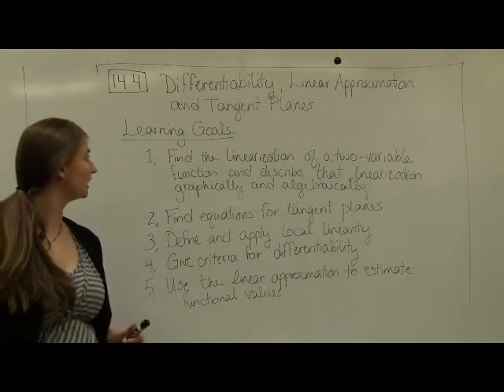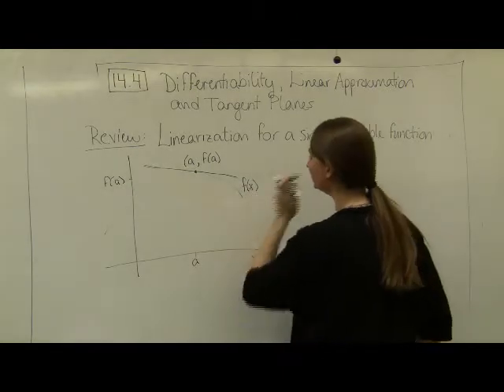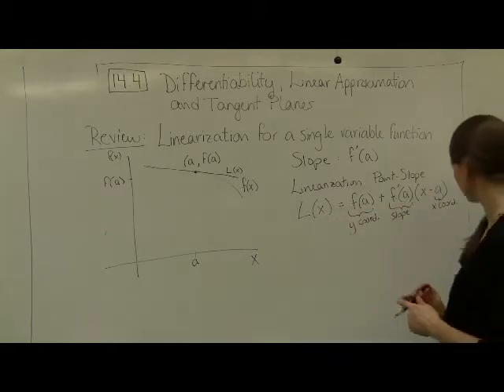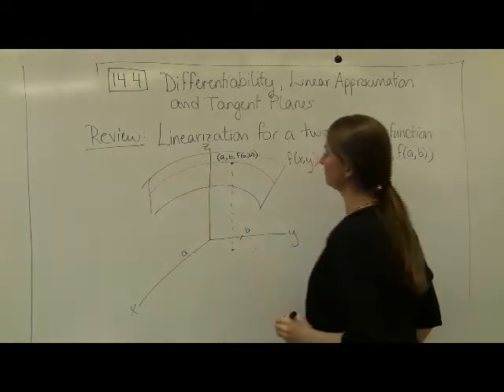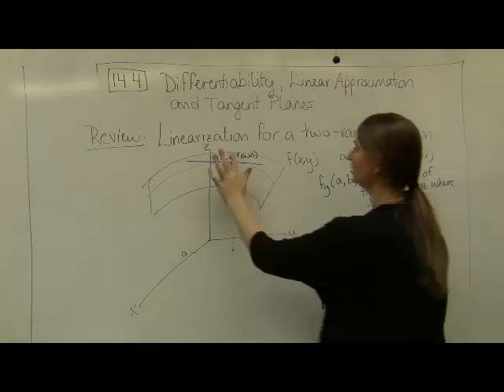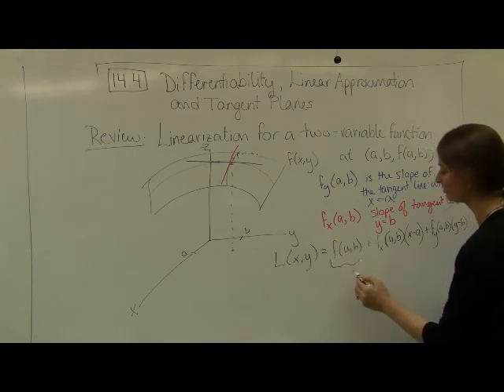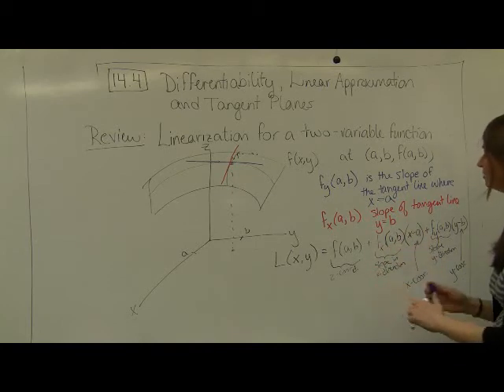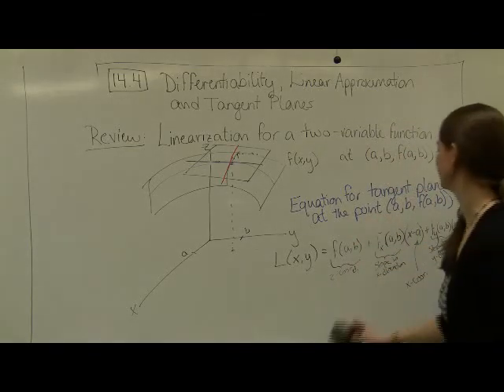14 4 Part 1